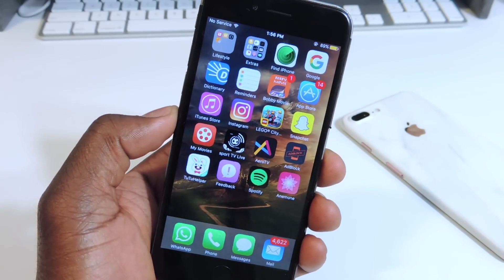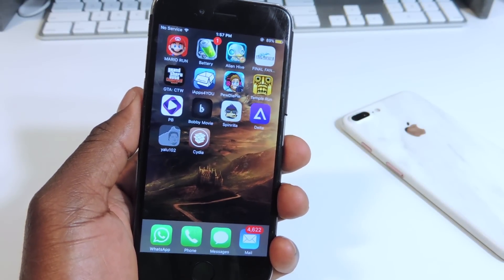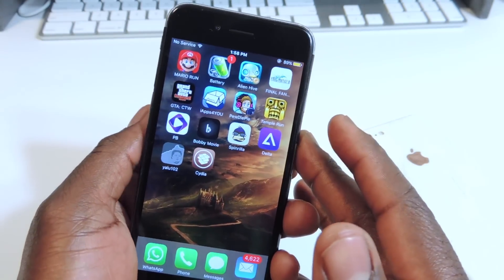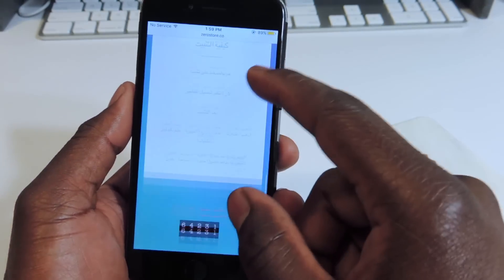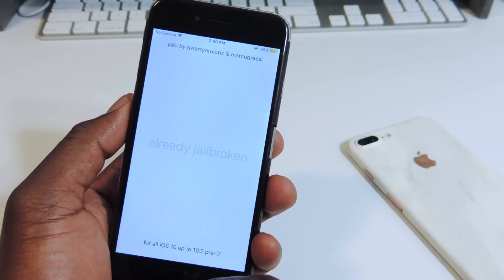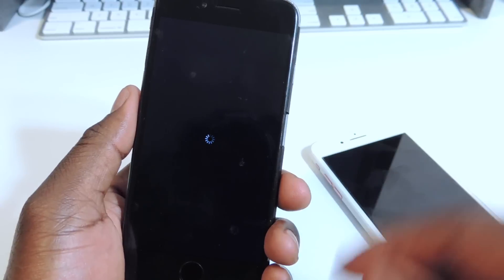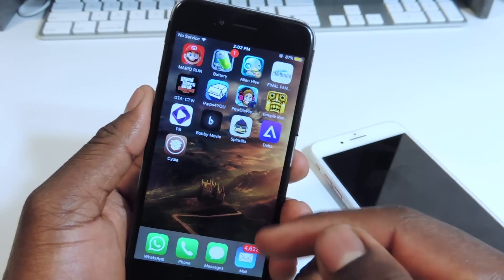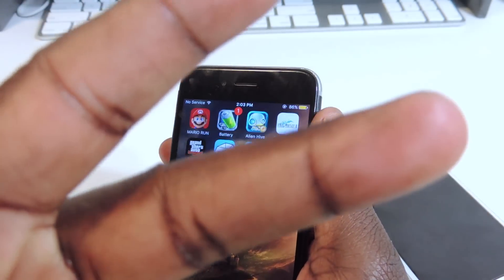NEW 10.2 Permanent Jailbreak No Computer Needed 2/22/17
this method doesn't work anymore so use first method with cydia impactor until this version starts working again.